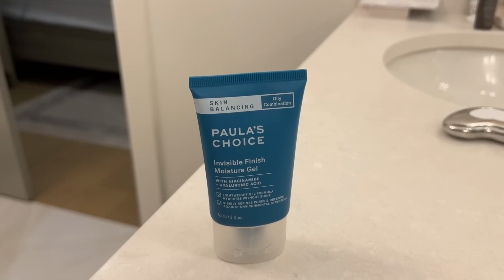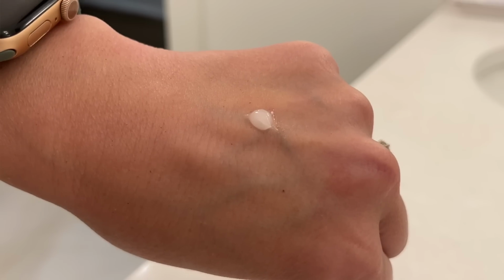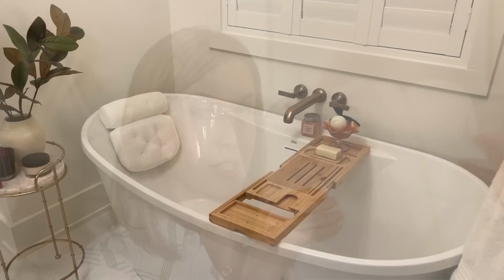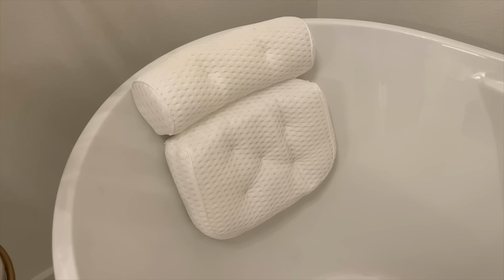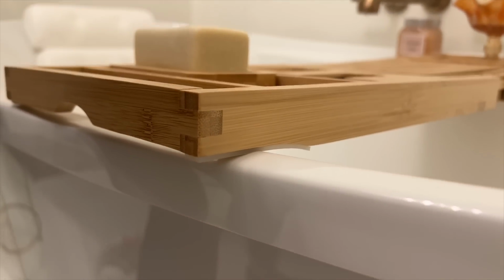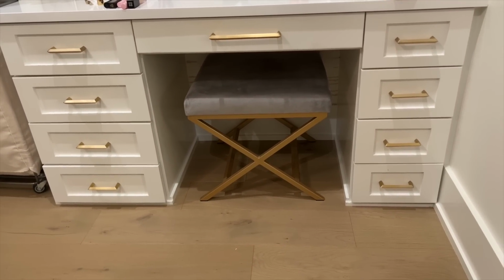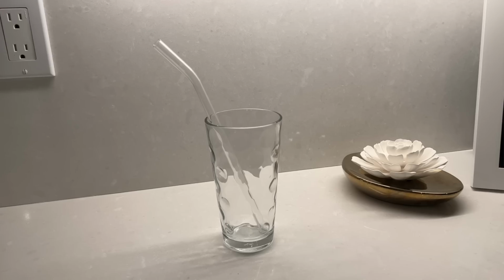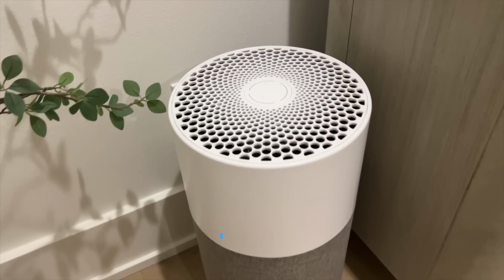10 MUST HAVE Amazon Products | You NEED These!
I hope you enjoy hearing about these Amazon must haves that I've been LOVING in 2023 and think you will too! Product info & codes are here →   :

Please click the Like button if you enjoyed this video! I upload new videos each week!

► PRODUCTS

Loreal True Match

Mally Stress Less
(Evercolor Poreless Face Defender

Paula's Choice SKIN BALANCING Invisible Finish Gel Moisturizer
(CALM Moisturizer

Niven Morgan Gold Hand & Body Lotion $25

Bath pillow

Bath Caddy Tray

Vanity Stool

Glass Straws
(covers: I looked and didn't find them for 10mm wide straws - I think because these are wider & more comfortable, tips aren't needed like they are for slim straws)

BLUEAIR Blue311

Bruder Compress